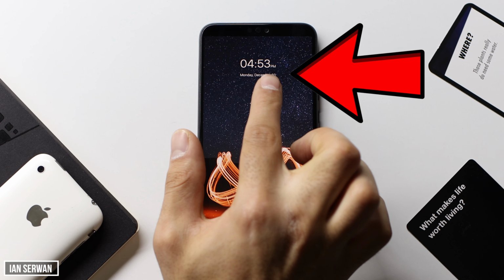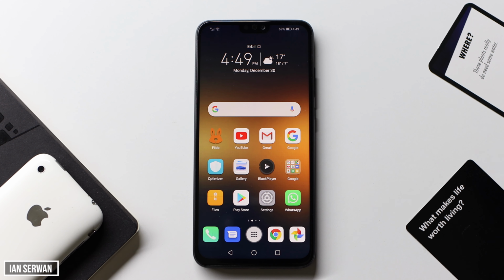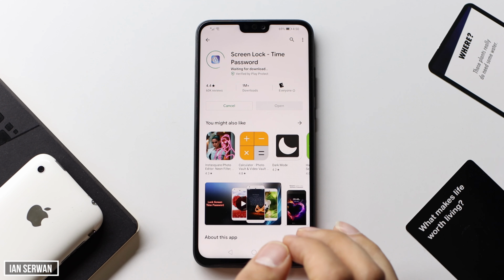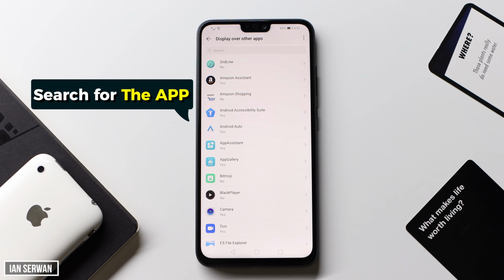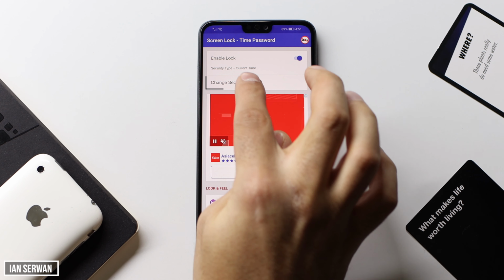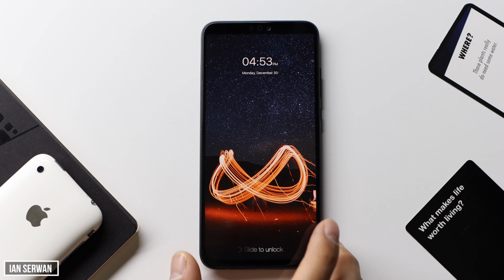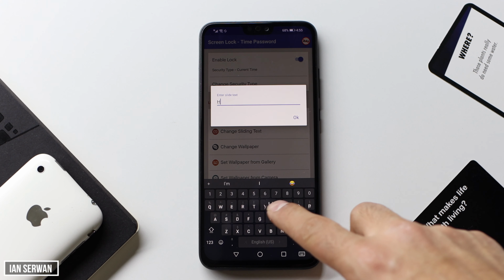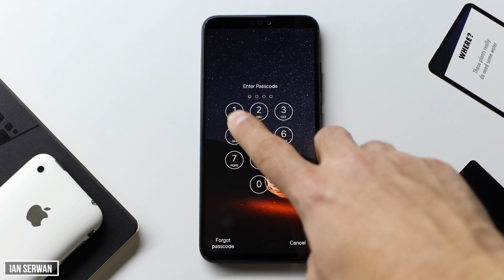Secret Feature to Unlock a Phone! (you will use right away)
Screen Lock-Time Passcode ( Download Link )

I Hope My Videos Were Helpful

My Filming Gear:
Camera: Canon 90D
Lens: Sigma 30mm
Tripod: Velbon DV-7000
Mic: Blue Snowball + Lavalier